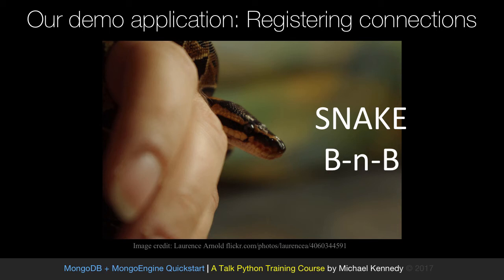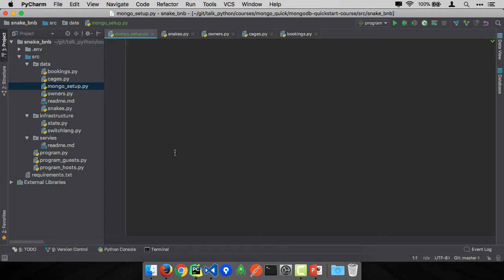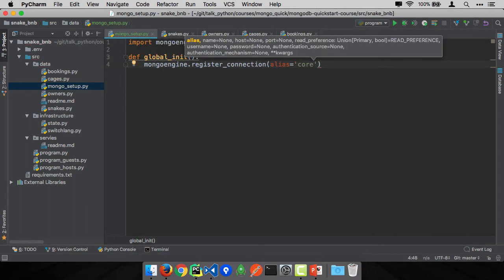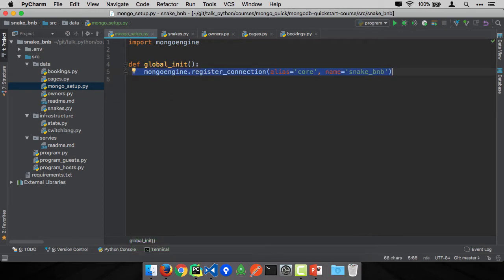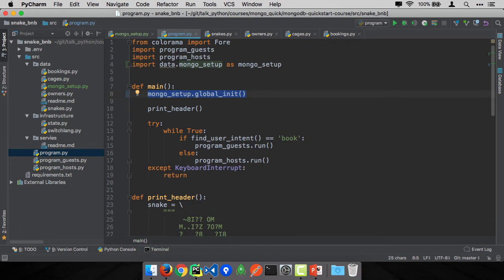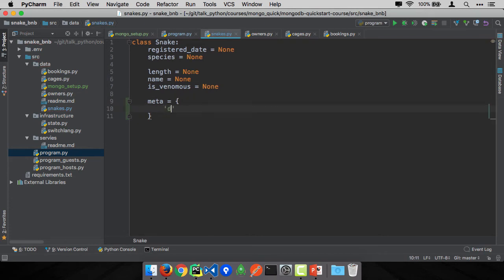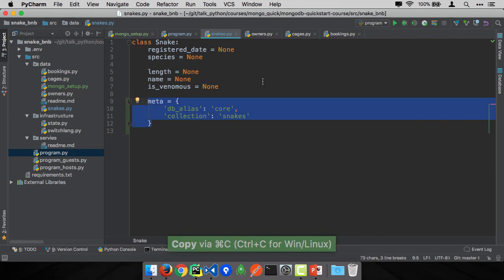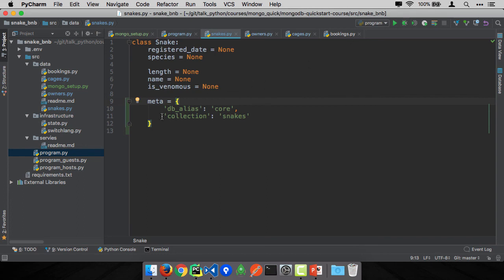MongoDB and Python Quickstart (3/21): Demo: Registering connections with MongoEngine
Now we are really writing code and mapping classes from MongoEngine entities into MongoDB. The first step in this process is to register a connection. That way, when you work with classes later (Cage.objects().filter(booked=False).all()), mongoengine knows how to connect to the database.